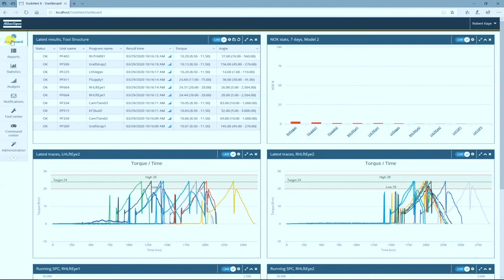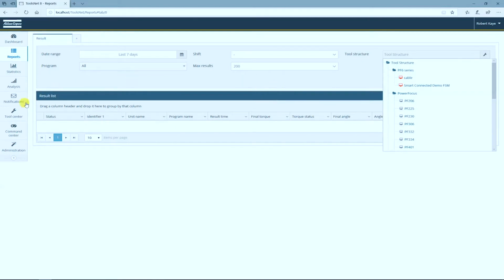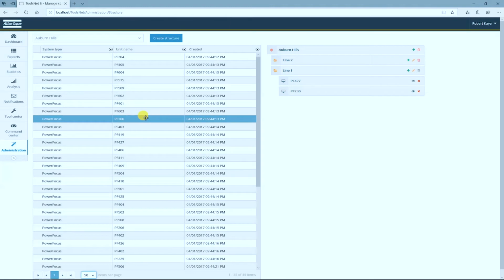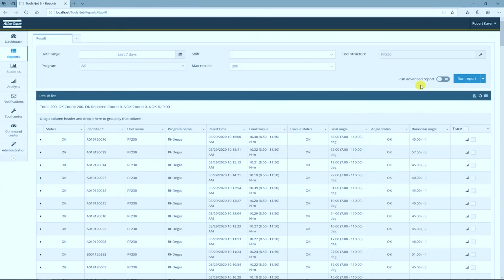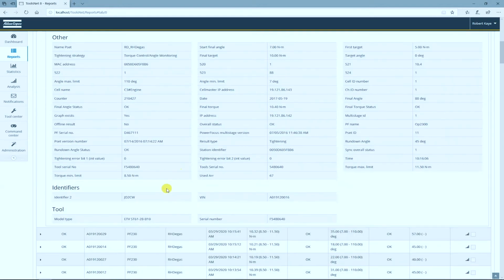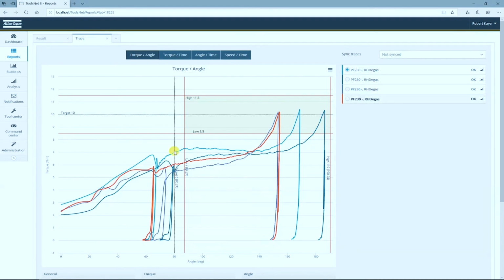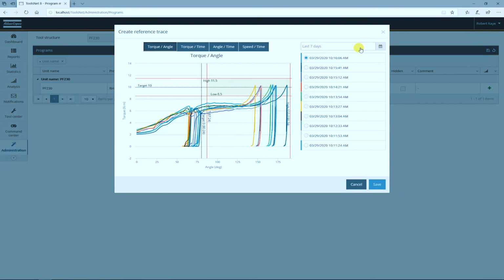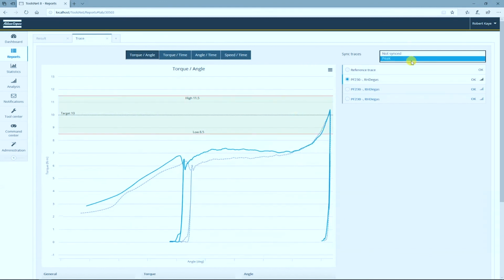ToolsNet 8 Product Essentials Series: How to run a report | Atlas Copco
Welcome to the Atlas Copco ToolsNet8 Product Essential Series. These videos are presented by Product Marketing Specialist, Robert. Watch as he shows how to run a report in ToolsNet 8.

ToolsNet 8 is a data collection software that can be tailored to specific needs, based on a reliable production data collection and aimed to provide simple production analysis. Running reports is a straightforward process using ToolsNet 8. Watch now as Robert walks through the steps which make it easier to find and create reports by organizing controllers and tools by location and line.

Discover more

ToolsNet 8 | The complete assembly process improvement tool
Atlas Copco Industrial Tools & Solutions